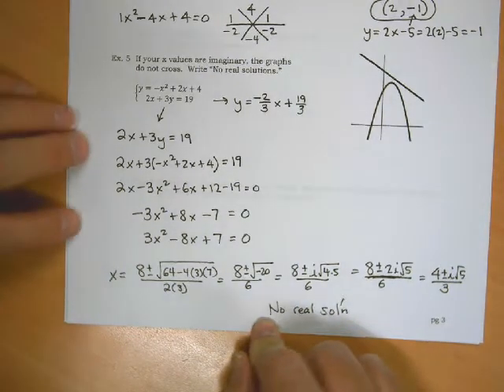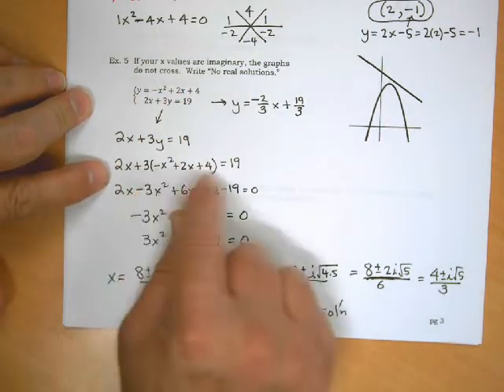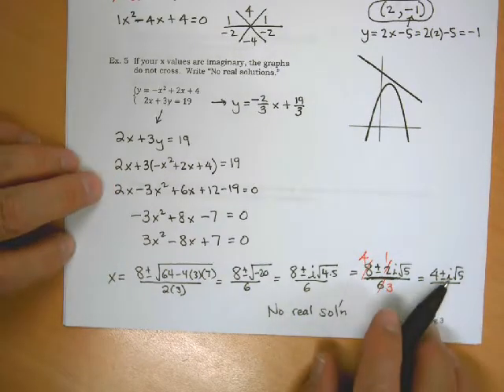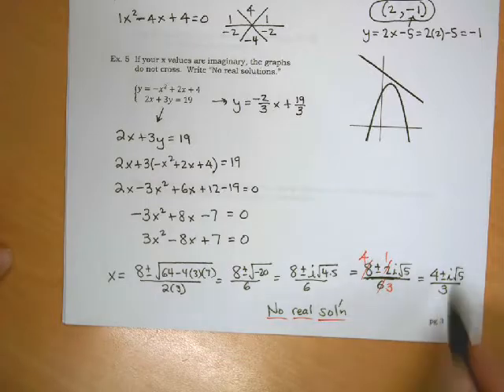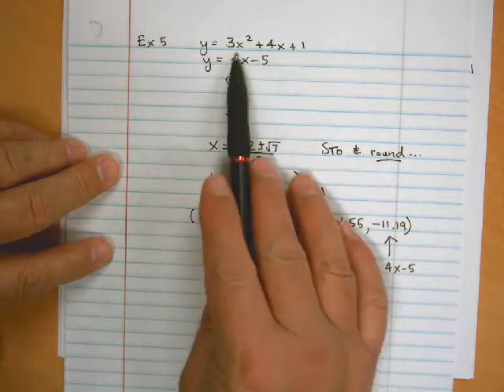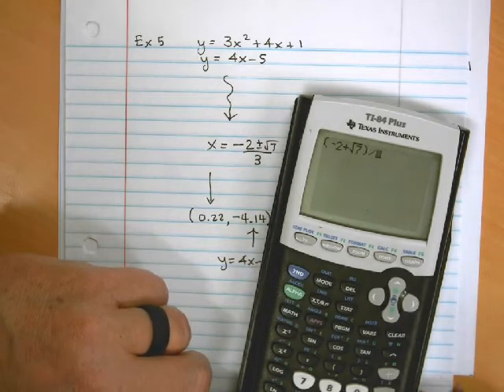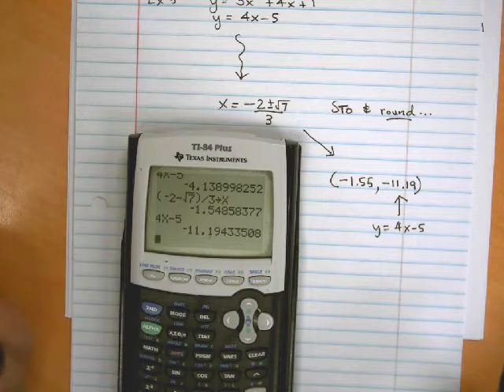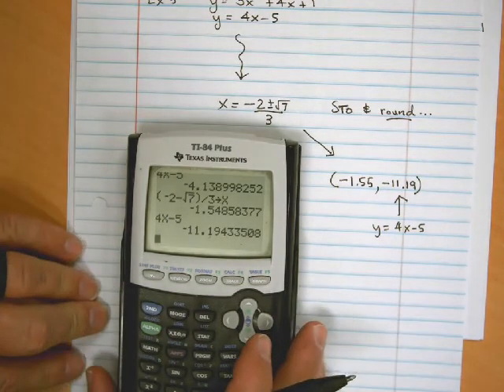Alg 2 Notes 2.7B pg 3 of 3